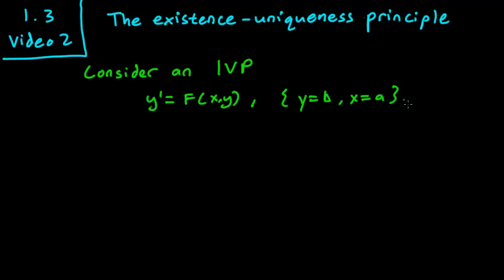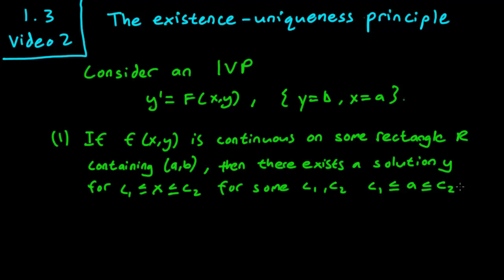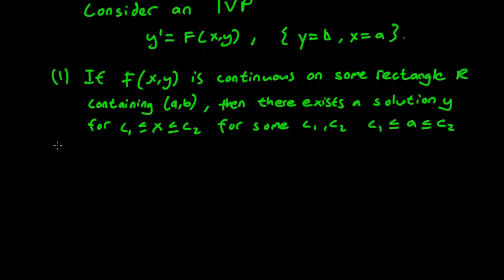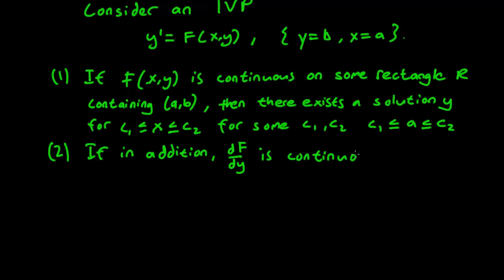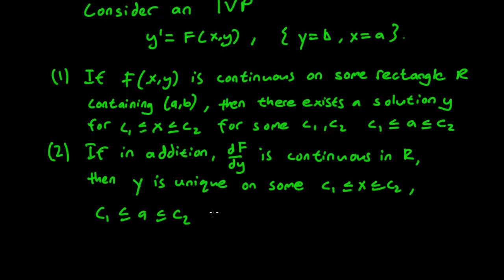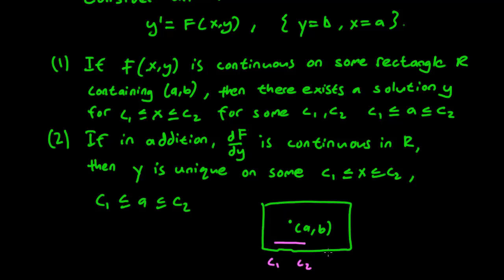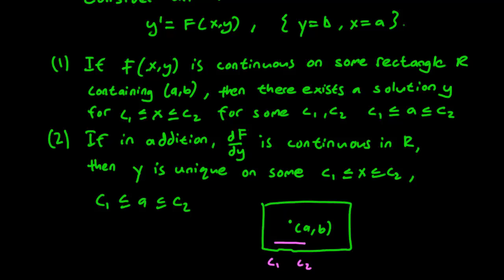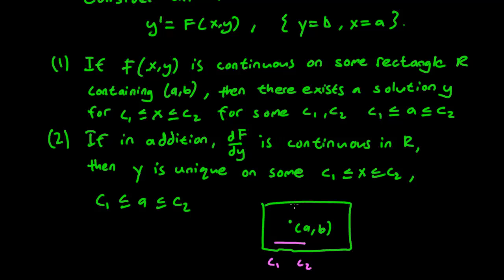1.3 Existence-Uniqueness principle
We discuss the existence-uniqueness principle